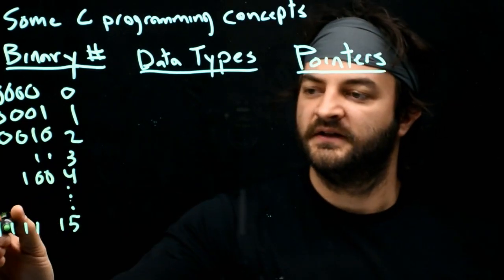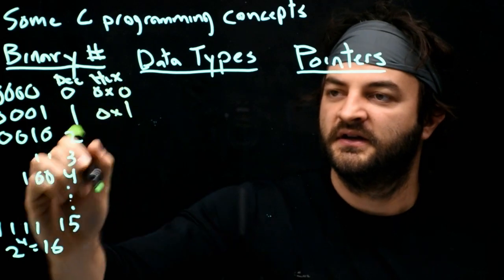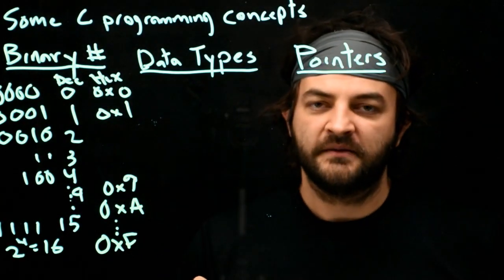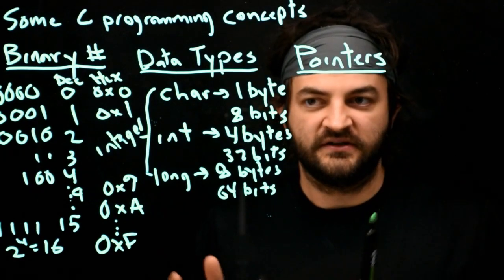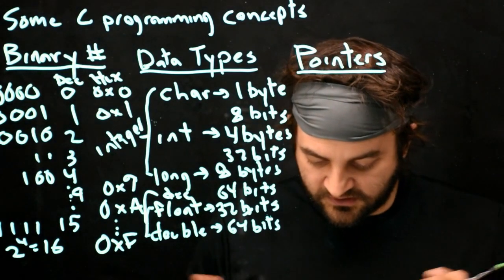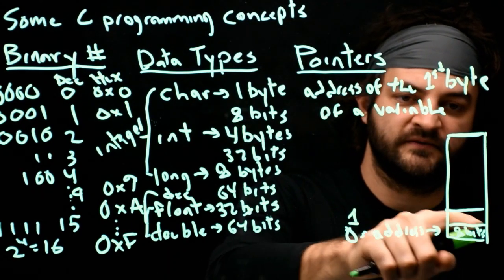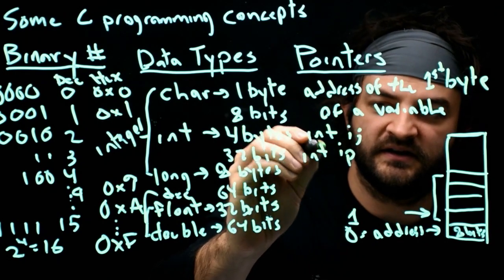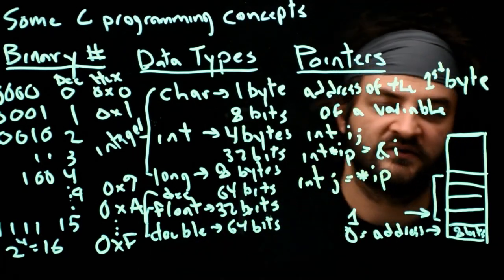Some C programming concepts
Binary numbers, data types, and pointers